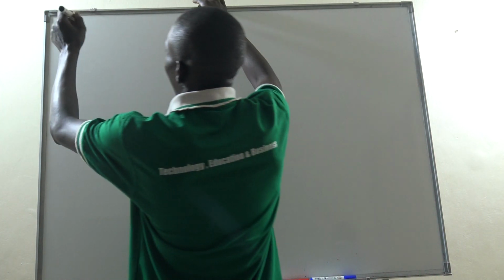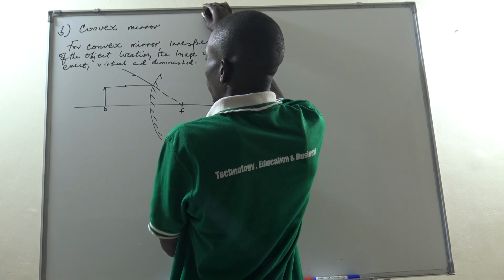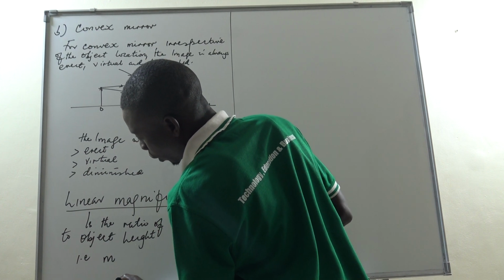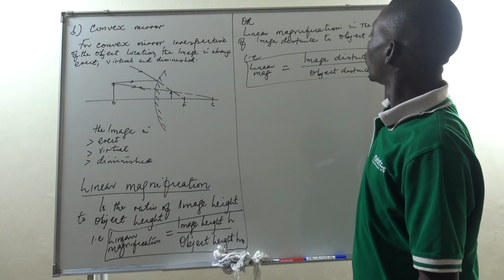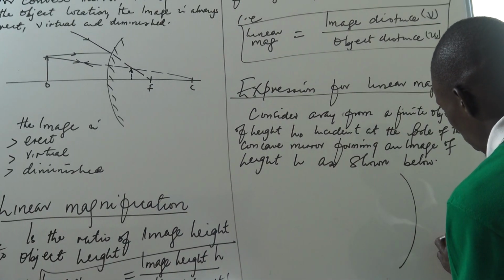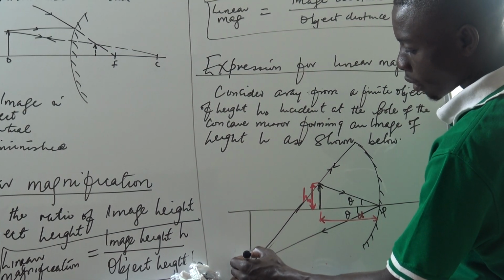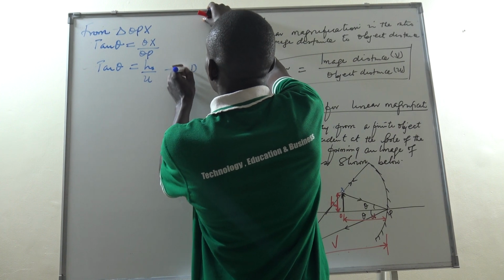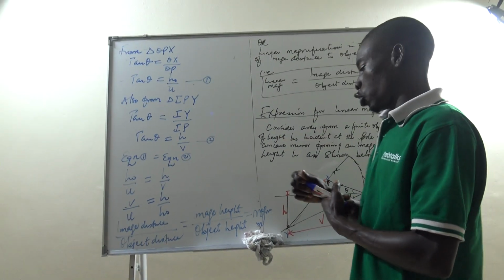IMAGE FORMED IN CONVEX MIRROR